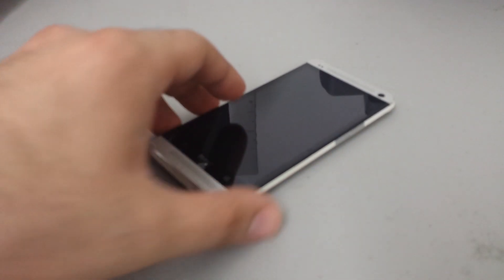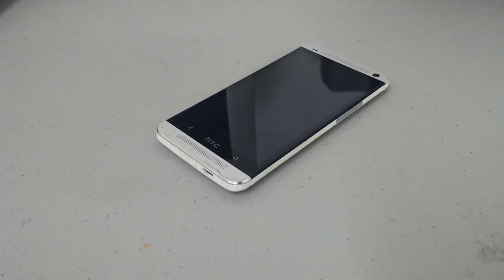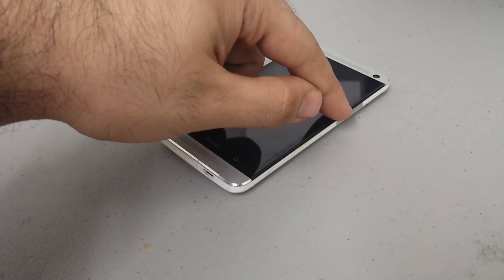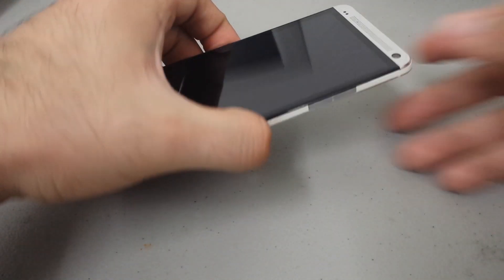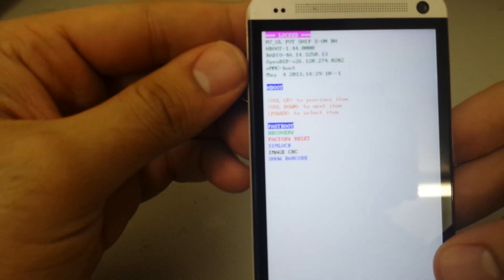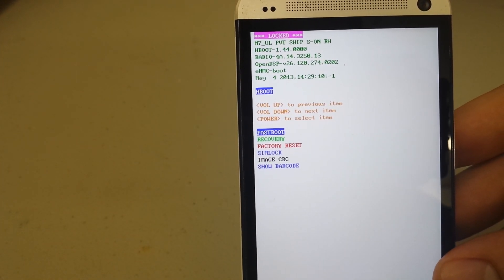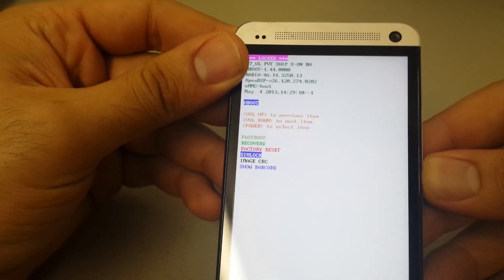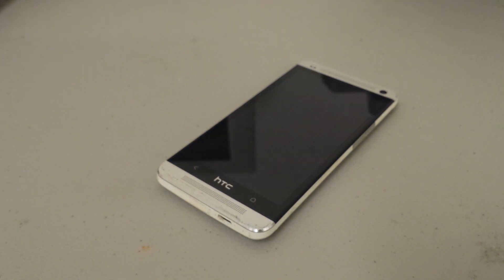HTC One How to Hard Reset/ Restore Wipe Data Sprint Verizon AT&T T-Mobile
Simple Video on How to Hard Reset HTC One for any carrier Sprint verizon att t-mobile